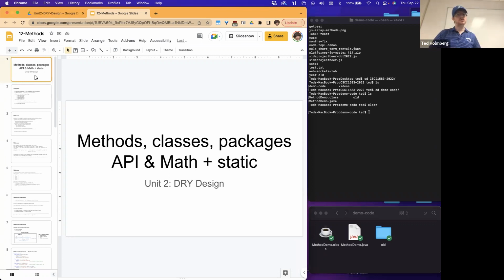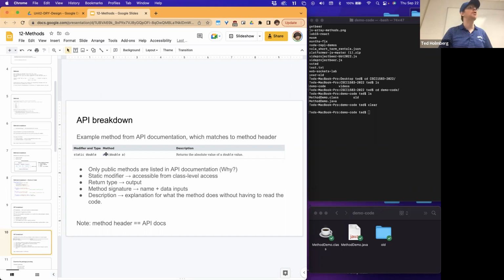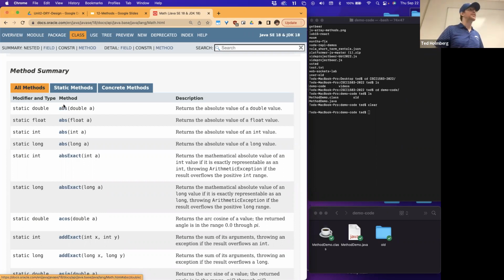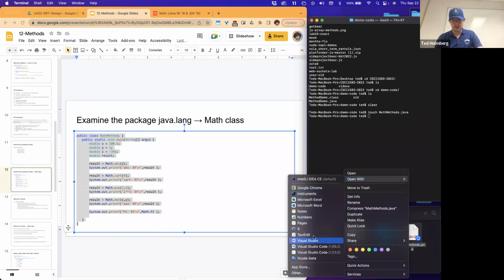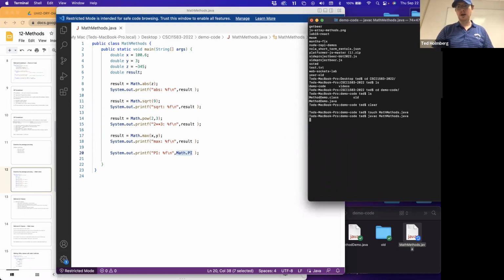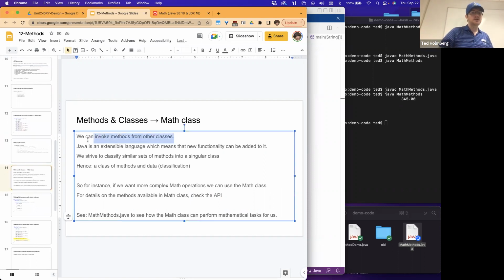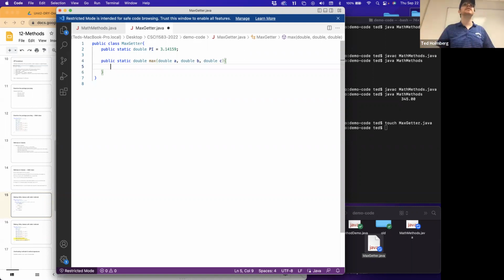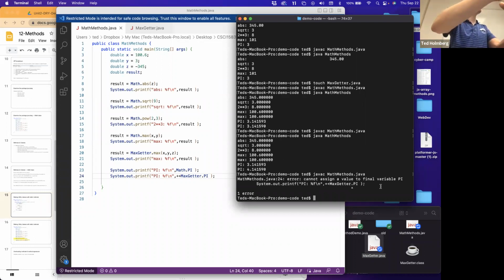CSCI1583 - Lecture 11 APIs & Math class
Unit2: DRY Design
Lecture 11. APIs & Math class

Overview:
Examine the Java.lang package
       -  Math class (in detail)
Methods & Classes
static methods + utility classes → no main method
classes help contain and encapsulate groups of methods
Overloading methods